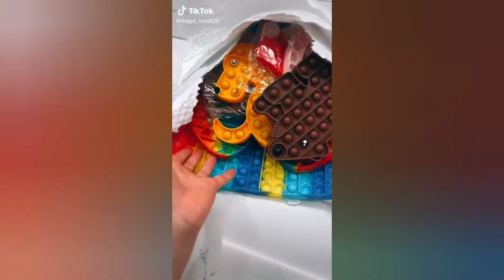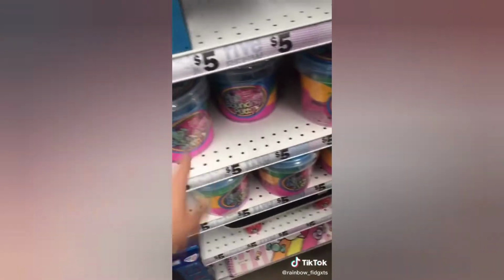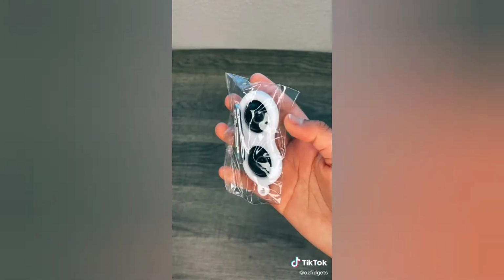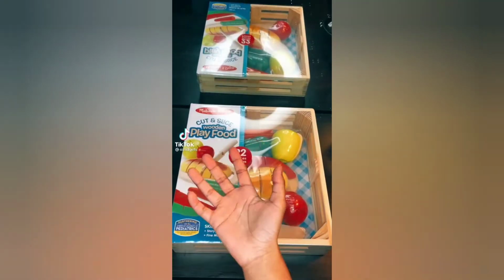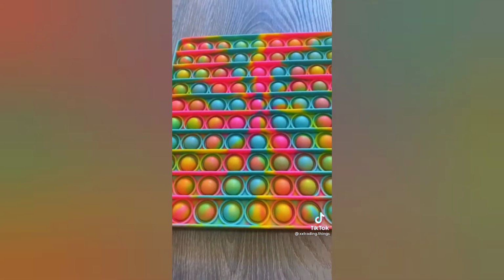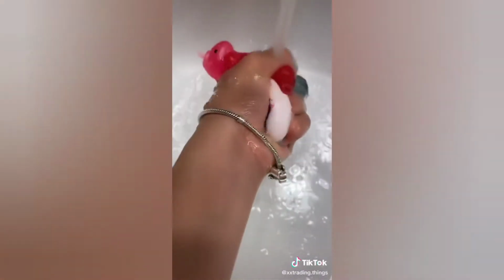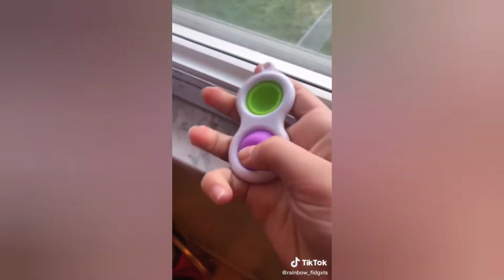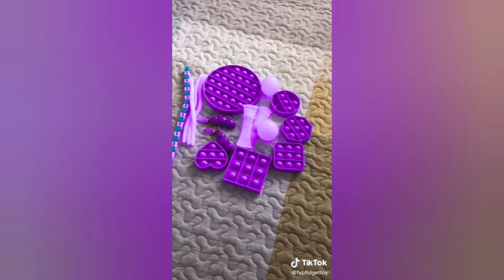JUMBO POP IT Fidget Toys TikTok Compilation 63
Hey there! Enjoy this fidget toys compilation from TikTok!
I am not the creator of these videos, I take them from tiktok. In the video you can find the nicknames of the authors and visit their channels in tiktok.